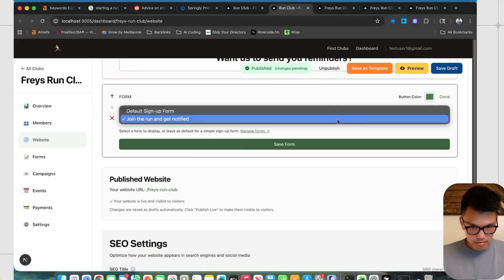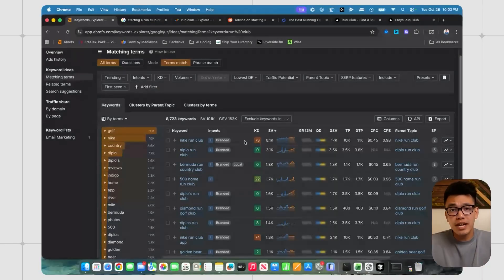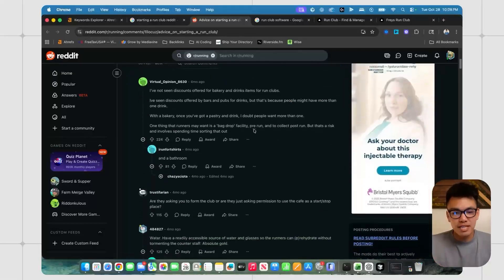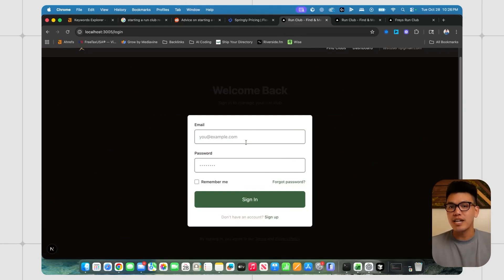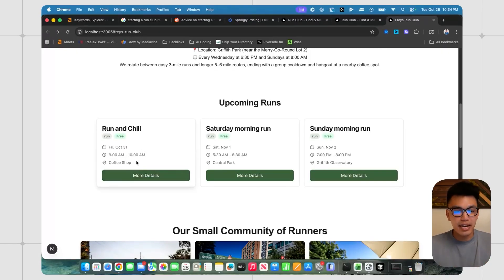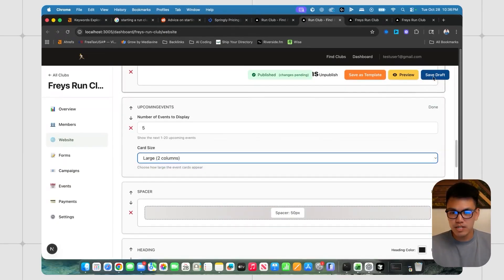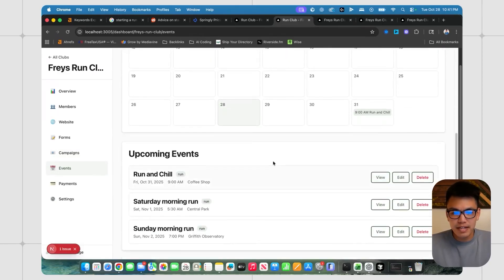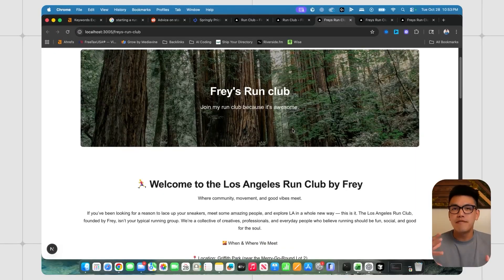I Randomly Vibe Coded a Website Builder and It Changed How I Want to Build Directories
In this video I dive into a late night exploration of AI coding tools with no real plan, just curiosity. What started as a small experiment turned into me building a website builder in 24 hours and realizing it might actually change how directories are made.

I break down how vibe coding made something complex feel simple and why I think this shift is a big deal for anyone building directories. I also share an example of how a website builder can fit naturally inside a directory and open up new ways to build community and monetize without depending on feature listings or ads.

Timestamps

00:22 The idea that started a 10pm vibe code sesh
02:00 Looking at the run club niche, data + keyword research
02:43 The problem a website builder would solve (for run clubs)
02:55 Run club software is kinda expensive
03:35 What I vibe coded in 24 hours (that blew my mind)